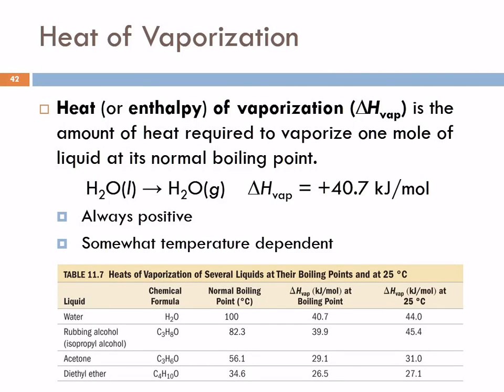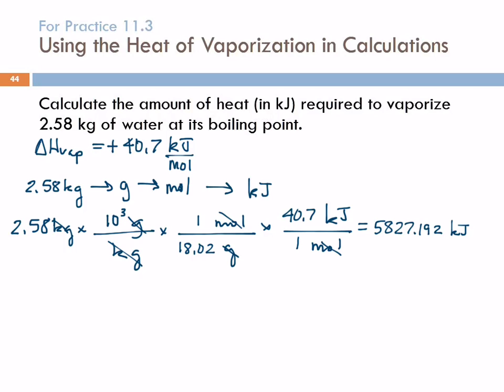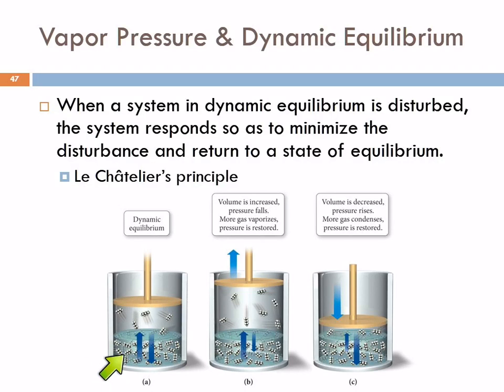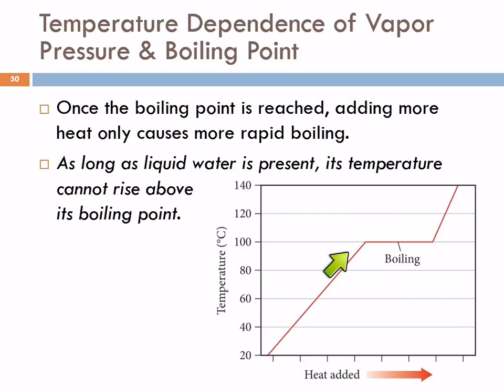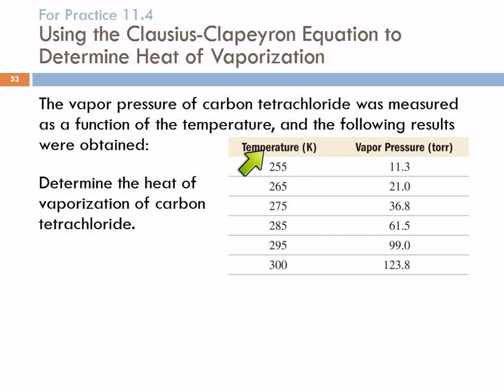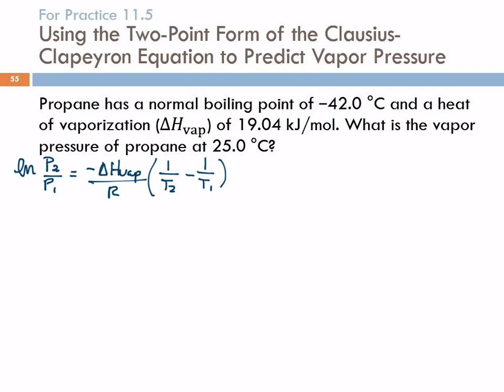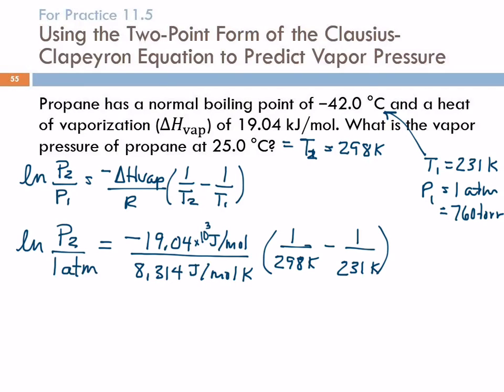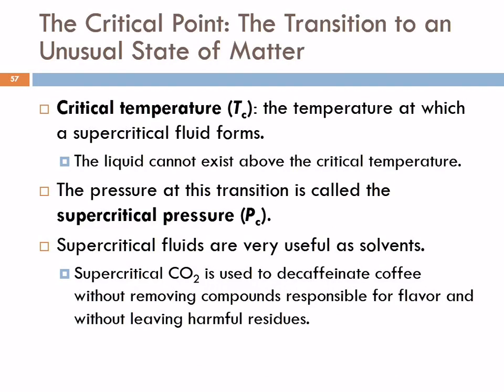11.5 part 2